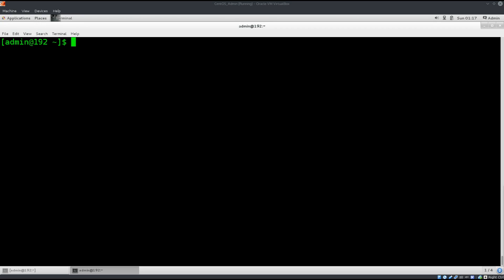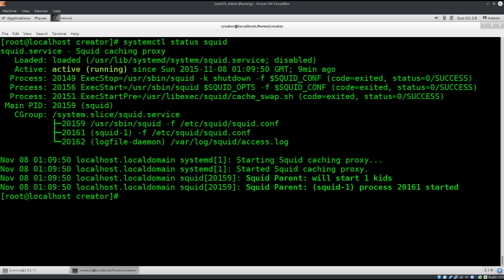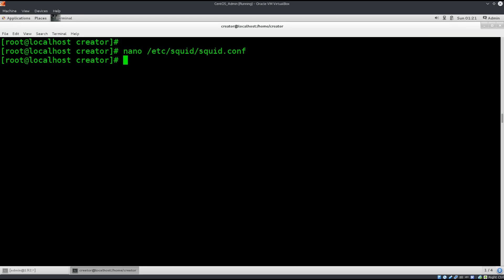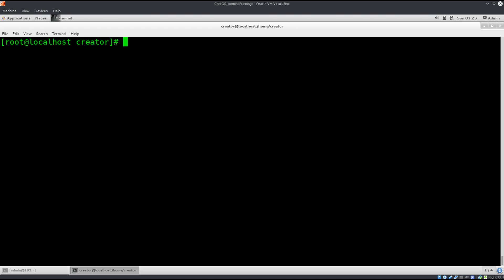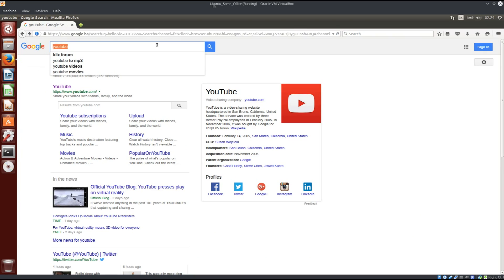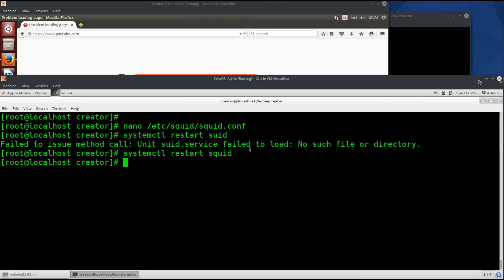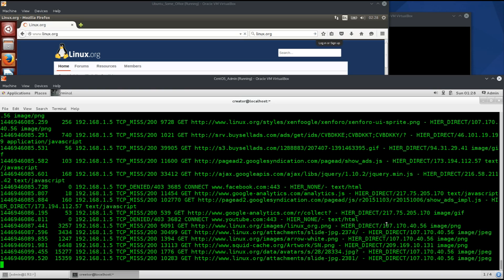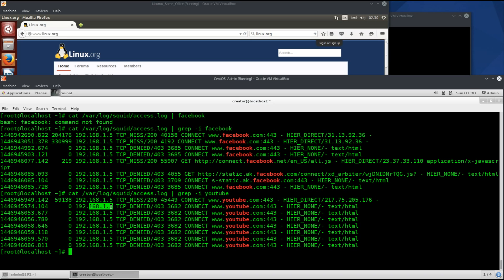Proxy server traffic monitoring part 6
My NEW hacking course is now available on Udemy!